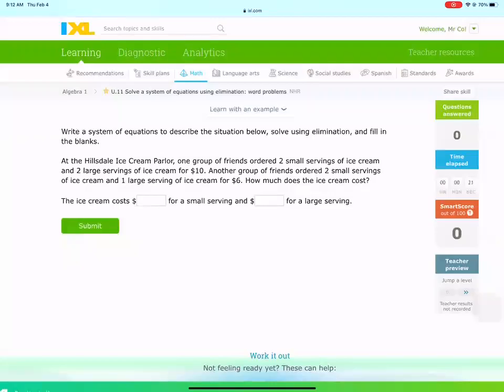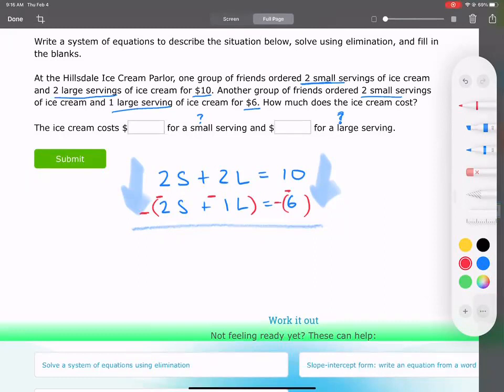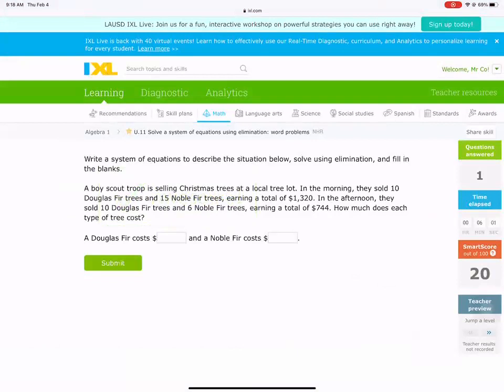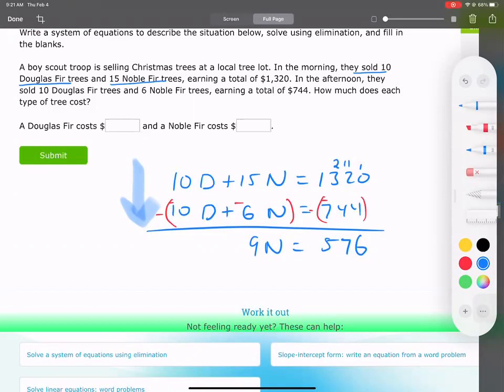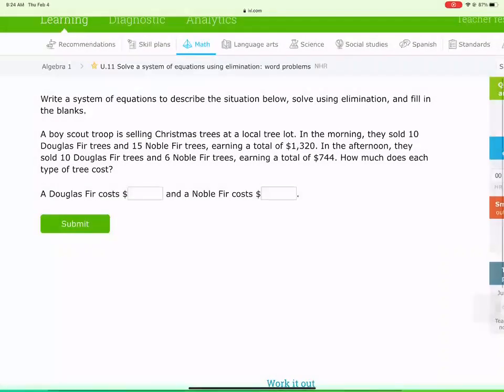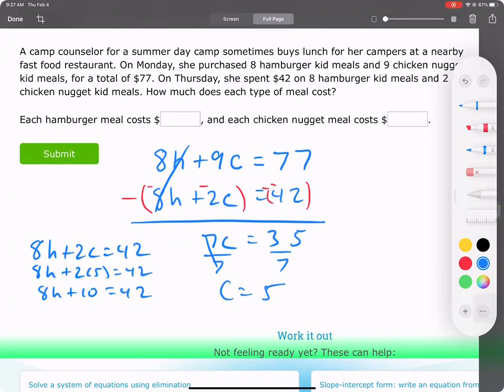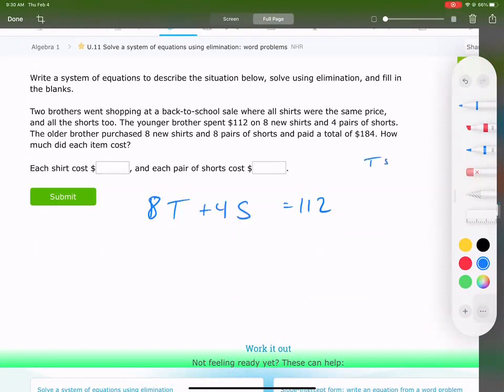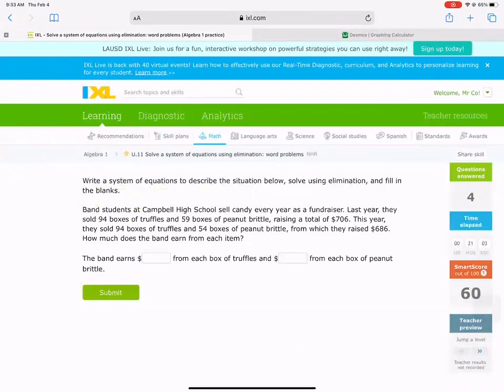Algebra 1 System of Equations: Elimination, Word Problems